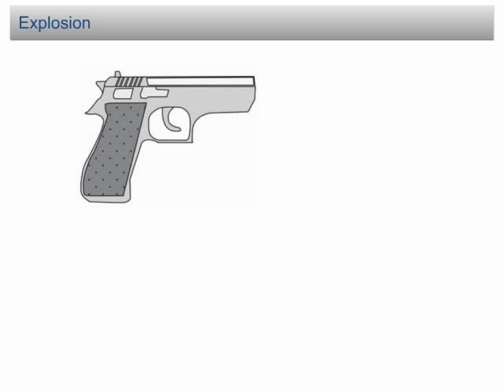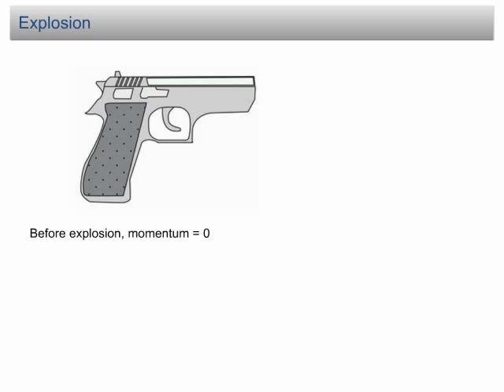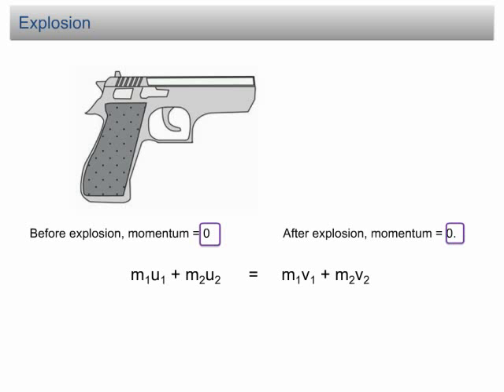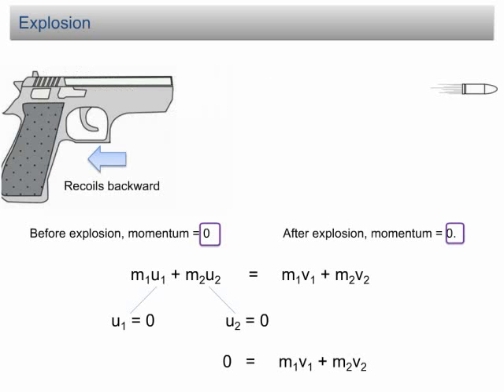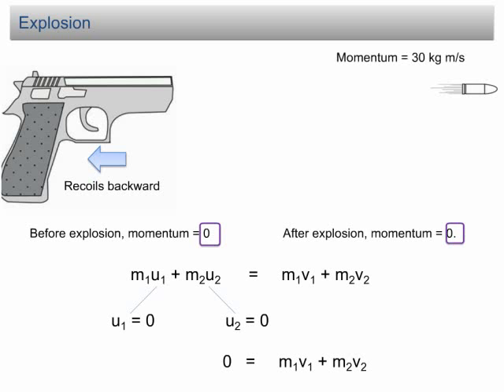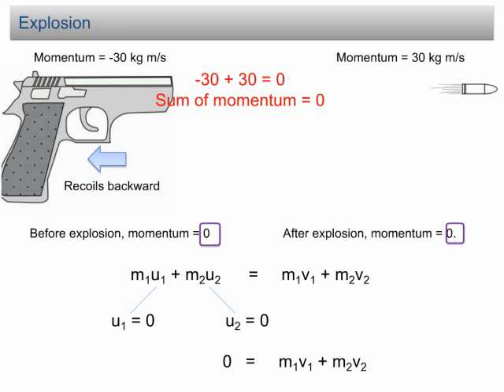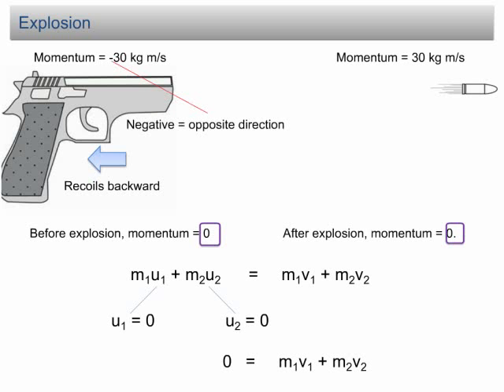Explosion | Force and Motion | Physics